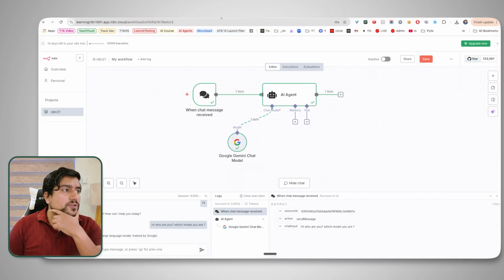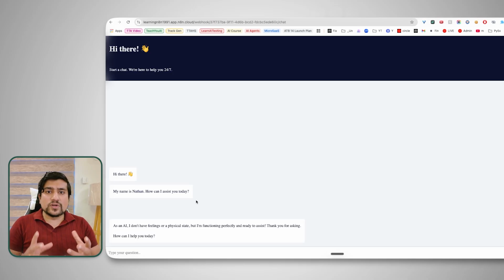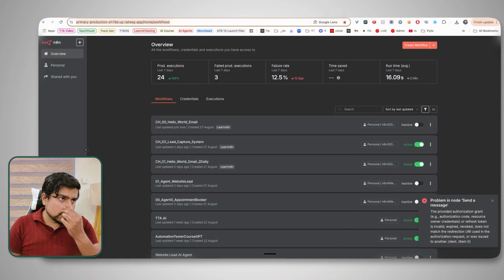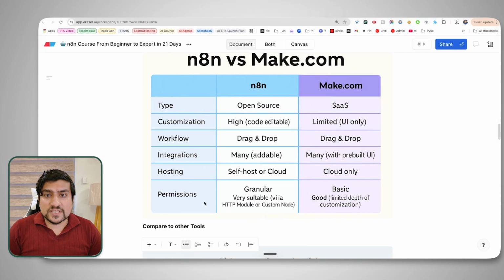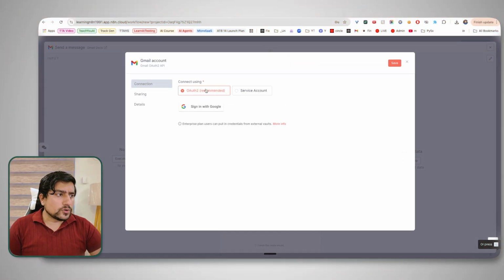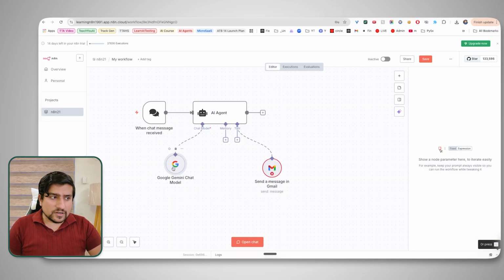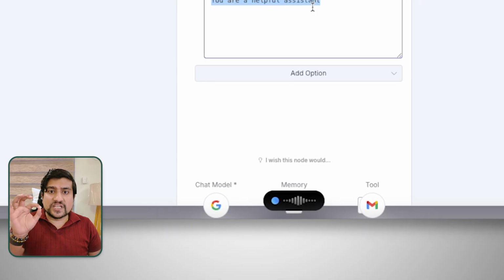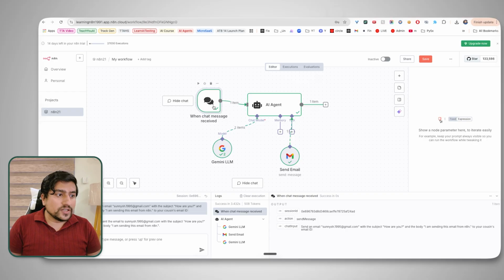Full Breakdown Of How N8N Works (N8N Course Part-2)